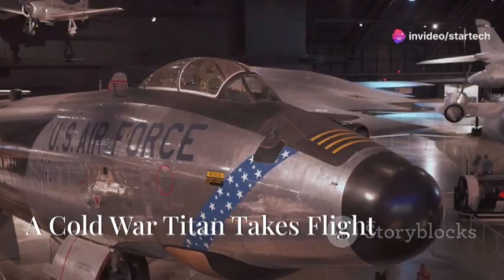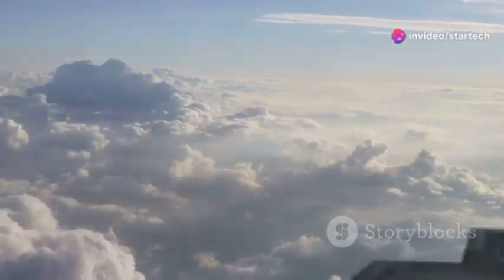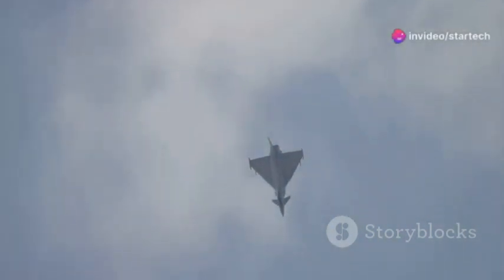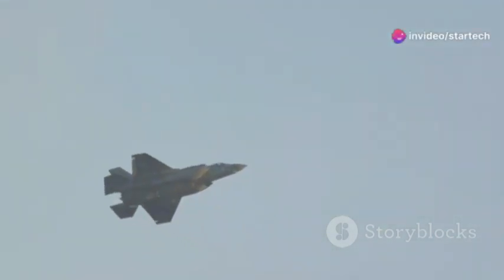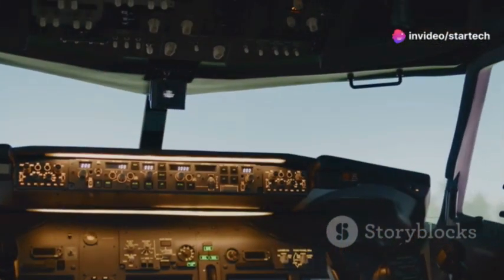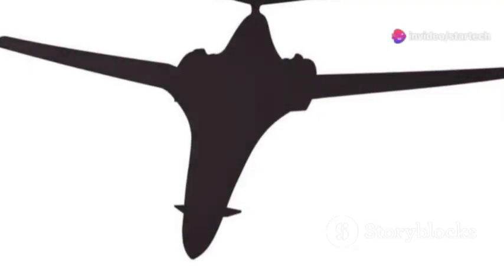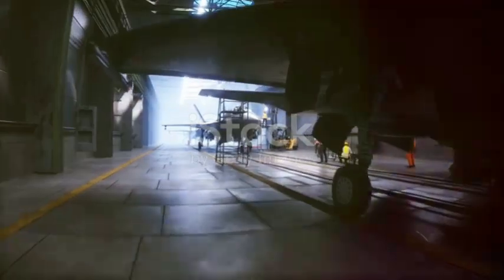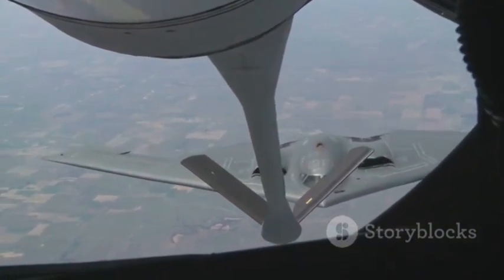The US Unveils the 2025 B-1 Lancer with Unparalleled Power!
The 2025 B1B Lancer represents a leap in modern aviation, showcasing advanced technology, superior speed, and unmatched combat versatility. Designed to adapt to complex battlefield scenarios, it features state-of-the-art avionics, enhanced Weapons Systems, and groundbreaking defensive measures. This modern marvel of engineering reflects decades of innovation, evolving from the Cold War-era B1A to a symbol of strategic dominance. Its adaptability, long-range capabilities, and precision strike potential ensure it remains a cornerstone of U.S. Air Force superiority. With upgrades like hypersensitive weapons and improved durability, the Lancer is poised to meet the challenges of tomorrow's global threats.